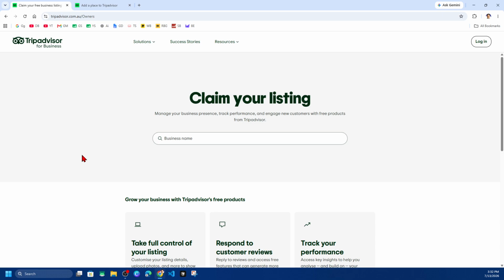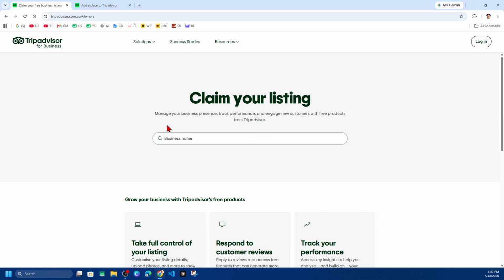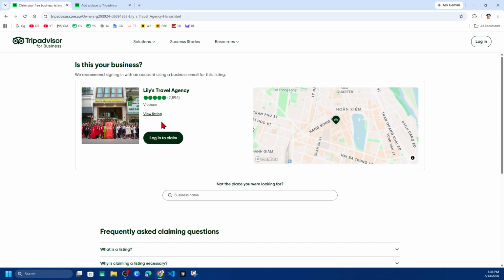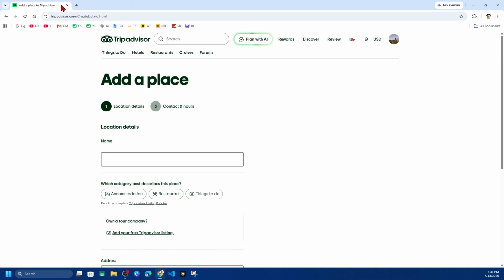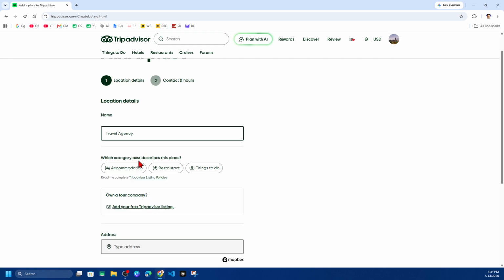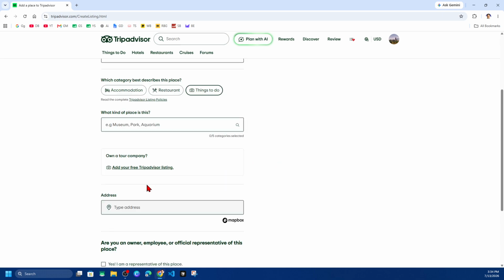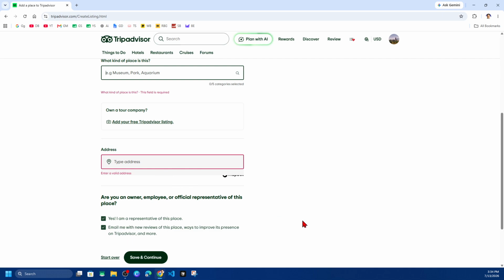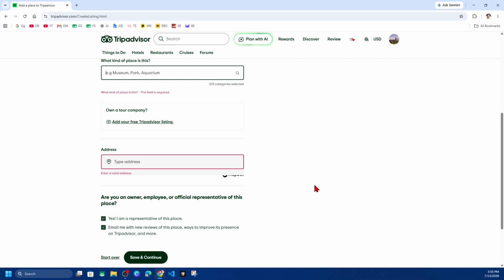How To Create Tripadvisor Account For Travel Agency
In this step-by-step tutorial, you'll learn how to create a Tripadvisor account for your travel agency. We'll guide you through the entire process, from signing up to setting up your agency's profile. Whether you're a seasoned agency owner or just starting out, this video will provide you with everything you need to get your travel agency listed on Tripadvisor.